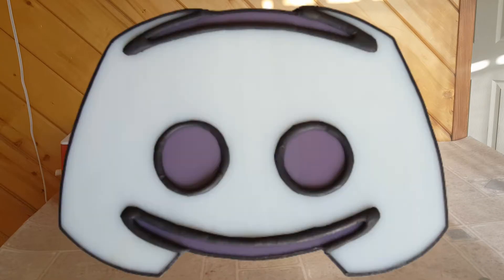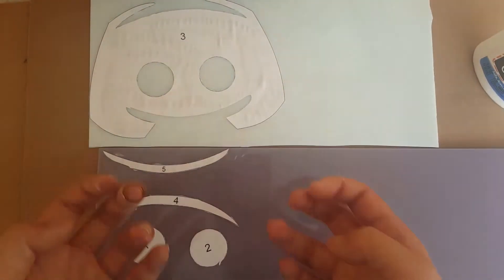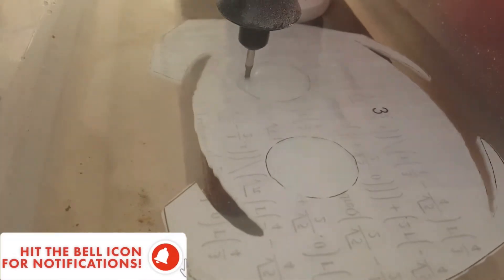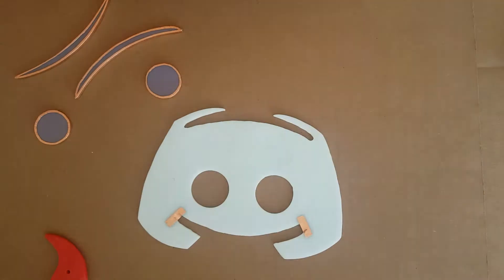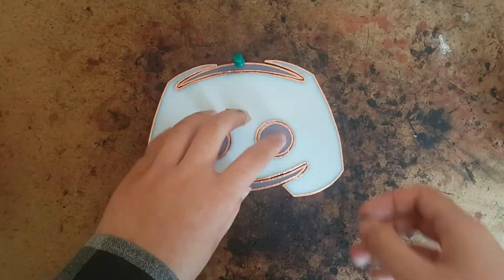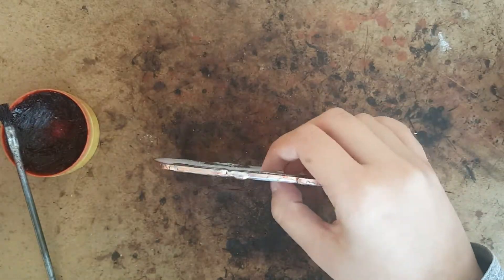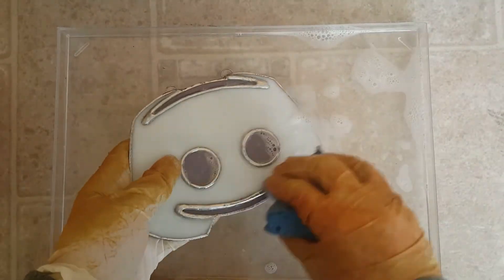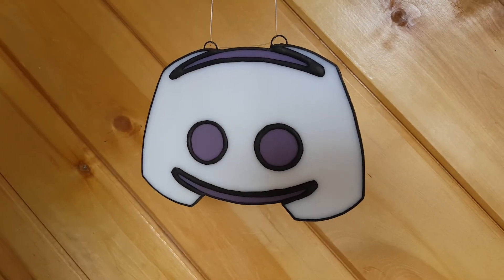DISCORD LOGO - Stained Glass Clyde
Hello and welcome to Stained Glass Gaming, where I turn video games into glass. This is a viewer request and gives me something to do while stuck at home. This is one of those rare instances where the stained glass looks better NOT in a window, shocking I know. So I kinda goofed and realized that the color is actually a blue rather than a purple. Don't know where I got the purple idea from, but I definitely don't have that shade of blue.

As always, manual closed captions (cc) are included. Because we all know the auto generated ones, while funny, aren't always helpful.